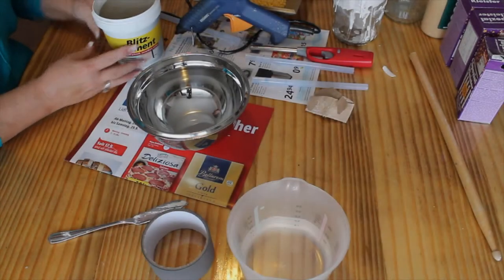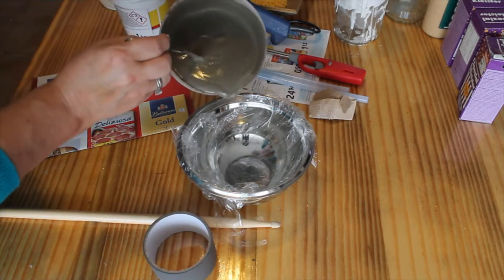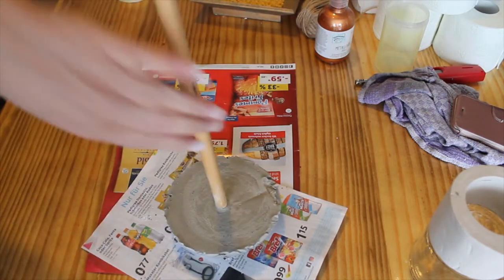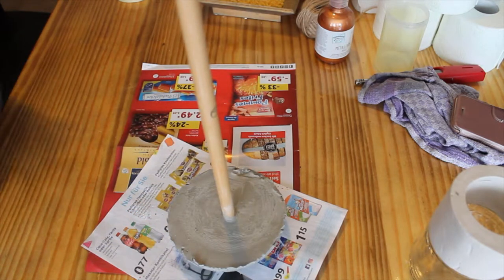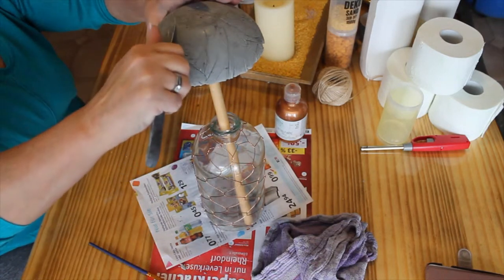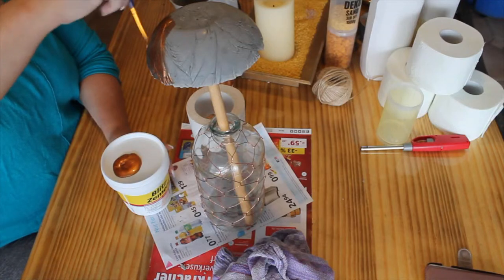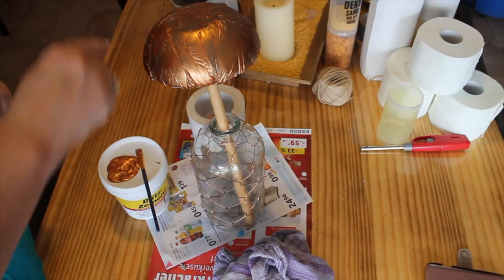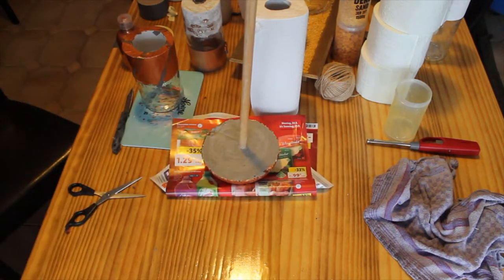DIY cement Kitchen roll holder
If you don't have a kitchen roll holder, you can make one yourself.  A short video. Enjoy. Below are the links for my other pages.